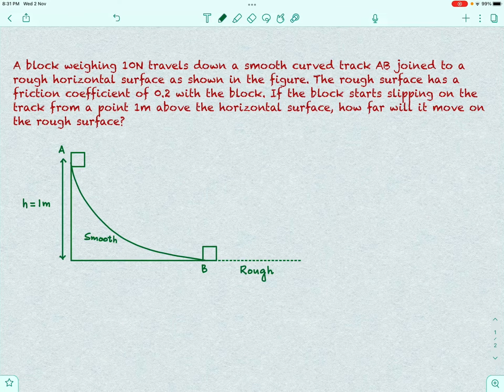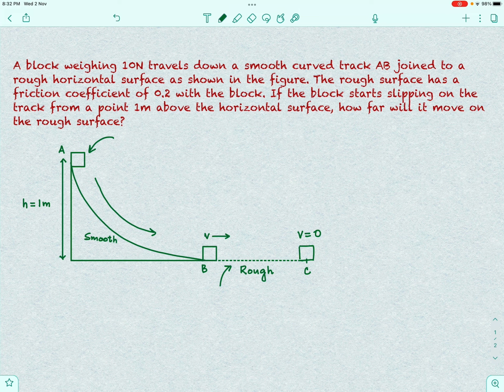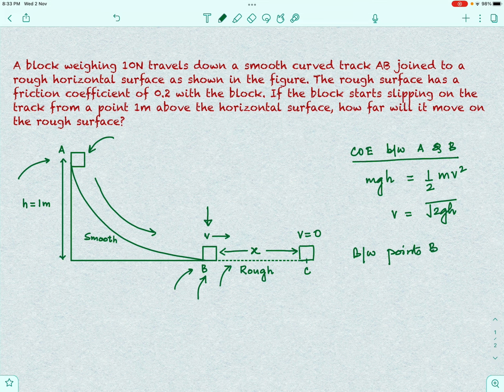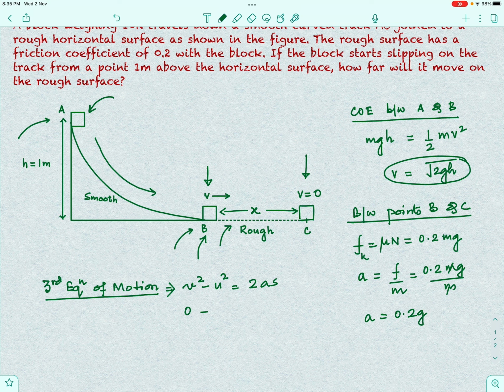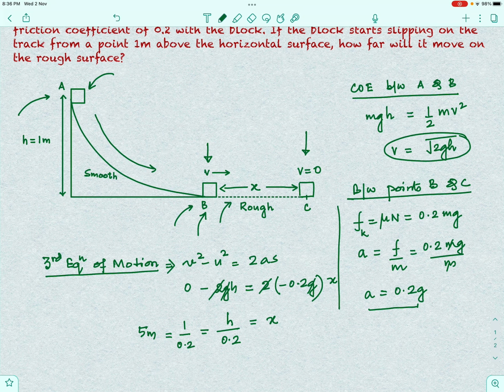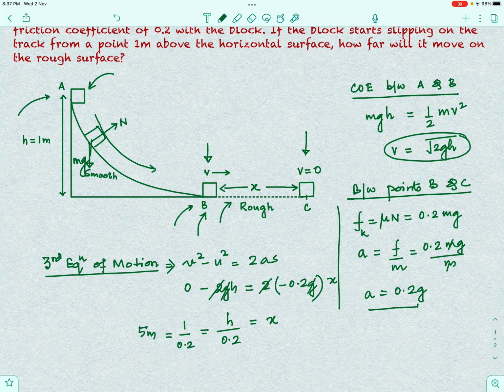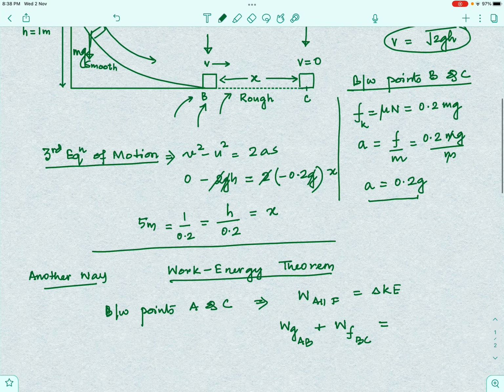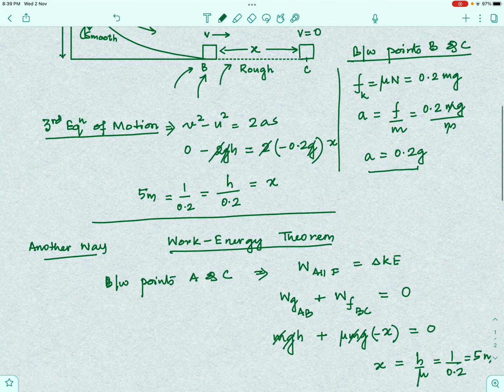How to solve multi-step question with just one step/ Work and Energy/ HCVerma Q.no. 37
Understand the importance of work-energy theorem over other laws in solving mechanics problems.